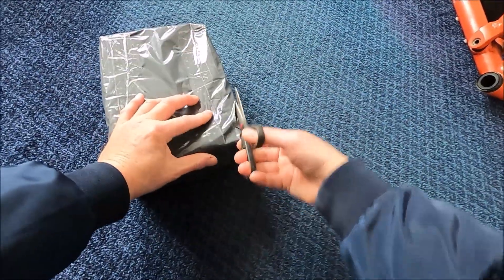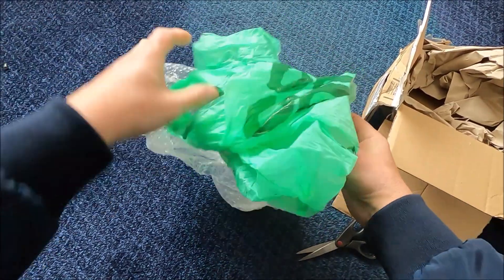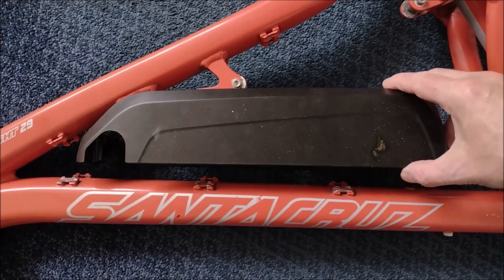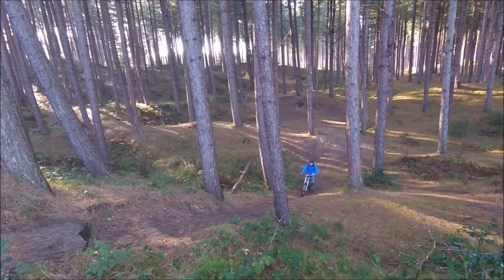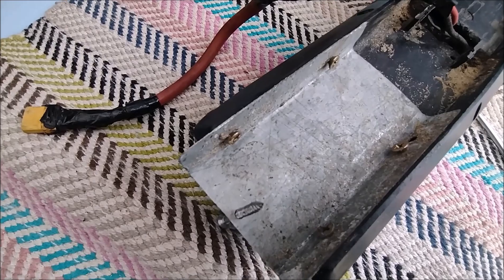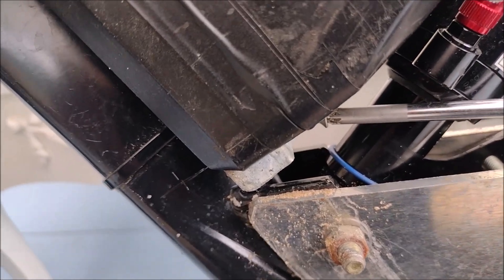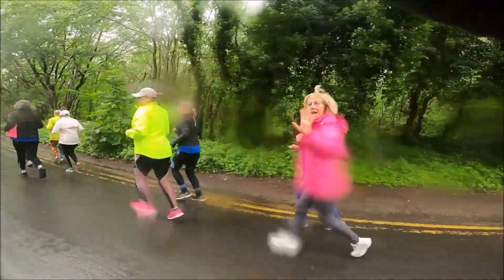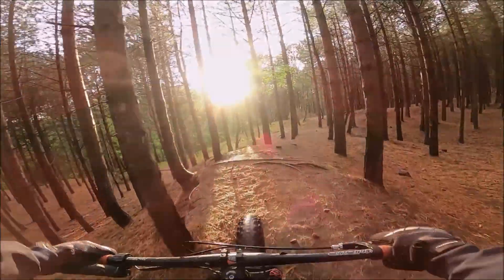Tips and hacks for Ebike battery mounting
Just a few ways I have mounted and carried my ebike battery, tips hacks, diy electric bike battery mounting, tiger shark, hailong, frame mount ebike battery, backpack battery, electric hub drive dh bike, electric fatbike mounting,